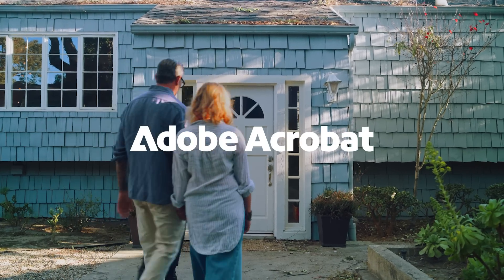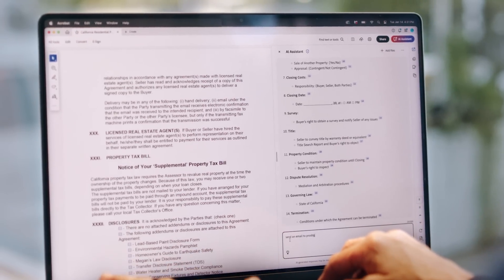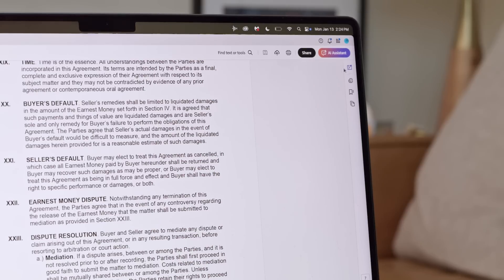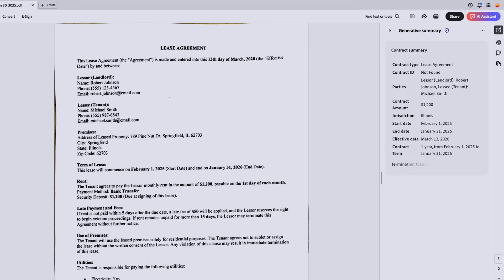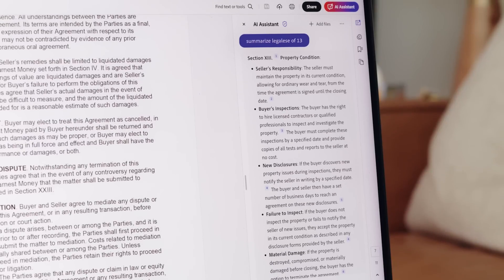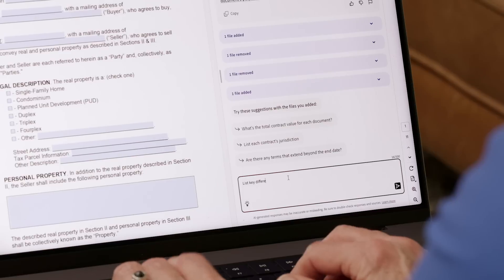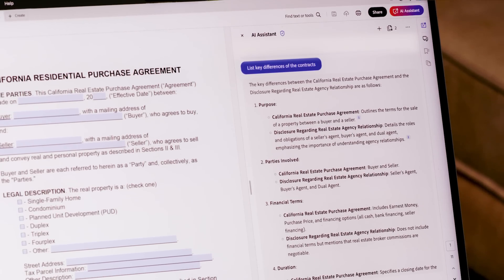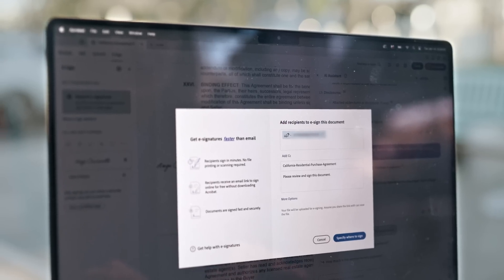Simplify Real Estate Contracts | Adobe Acrobat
Quickly summarize, compare and manage real estate contracts with Adobe Acrobat AI Assistant so you can spend more time helping clients find the right home.